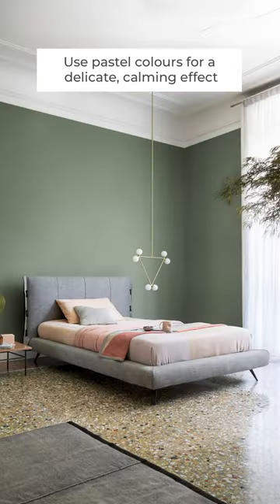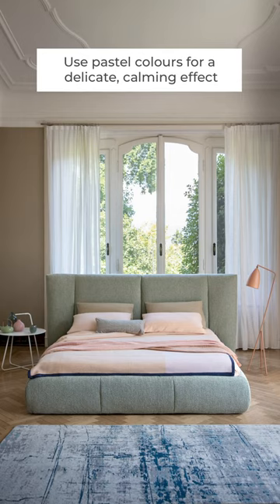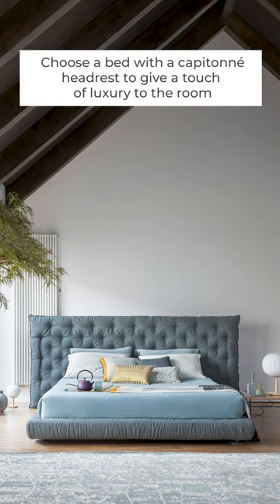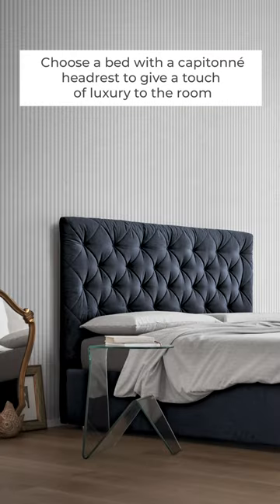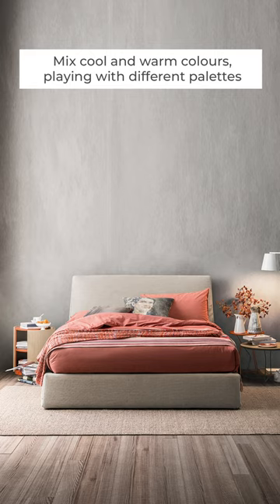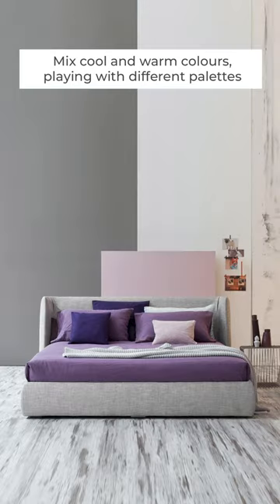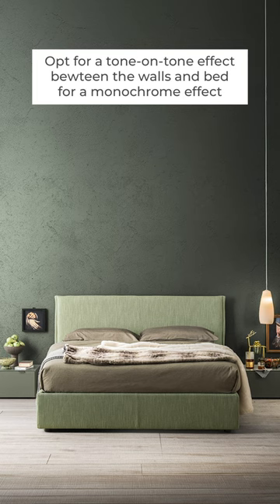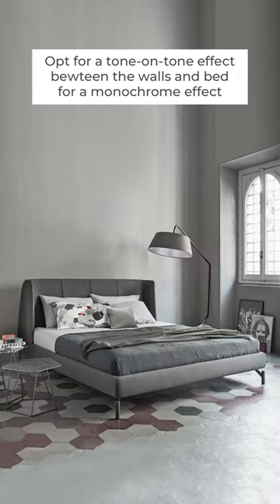Colourful and original bedroom: 7 ideas 🛏️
Are you in search of ideas for a colourful bedroom? Here you can use these 7 tips with photos as bedroom decor inspiration: walls painted in bright shades, modern beds with extravagant headboards, trending wallpapers, colourful carpets and designer accessories... you too can create an original, colourful bedroom design. The choice is yours!